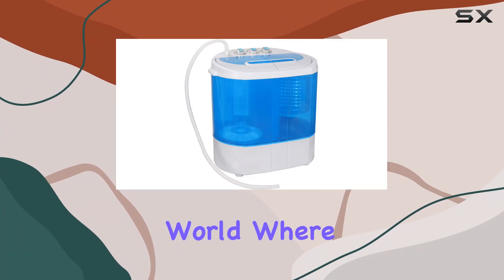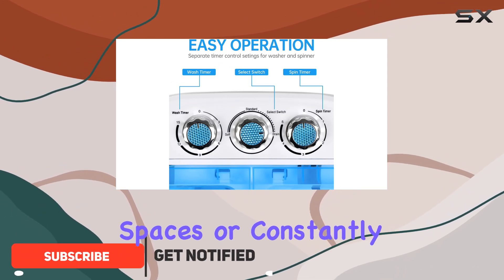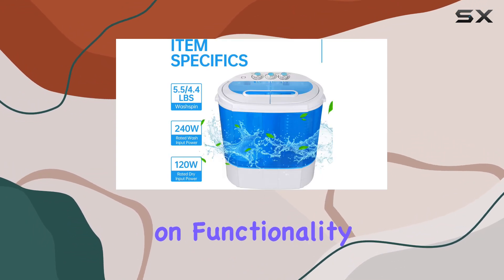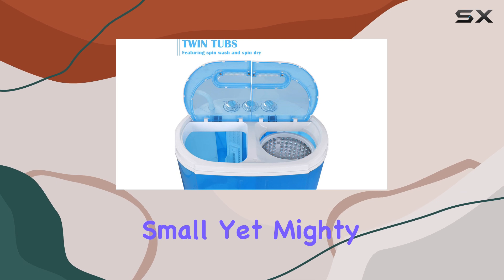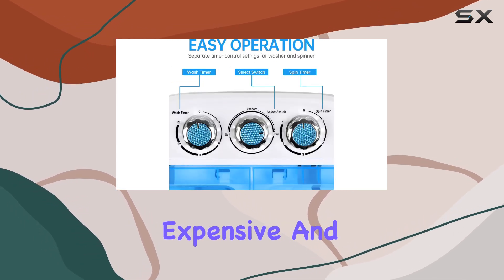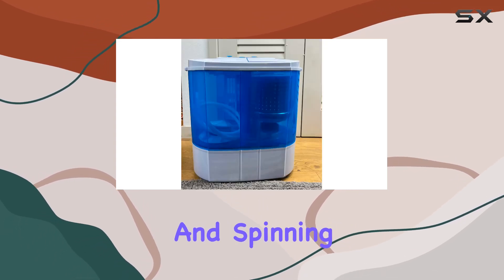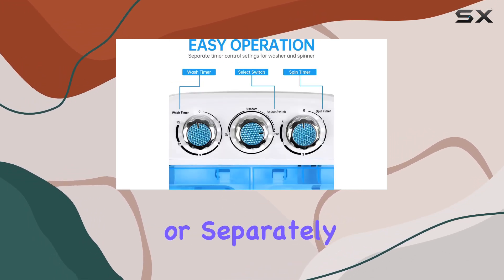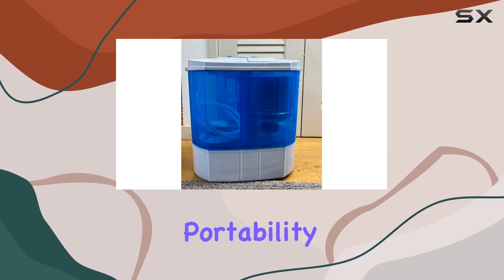ZENY Portable Clothes Washing Machine: The Best Compact Solution for Small Spaces and Travel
0:00 Intro
0:06 Review

Things that we mentioned in this video:
ZENY Portable Clothes Washing : B07J6S4RZ9